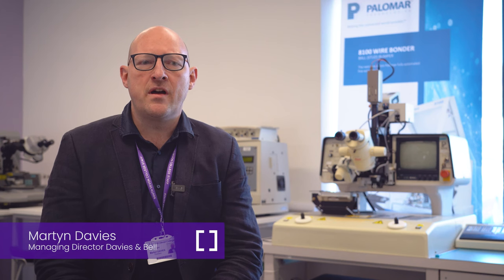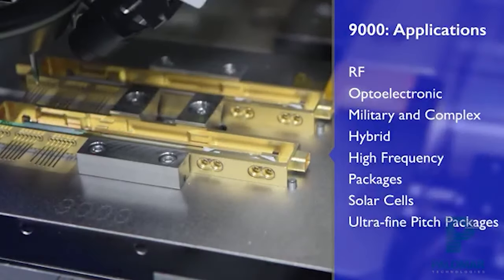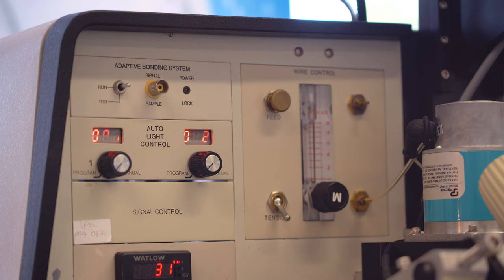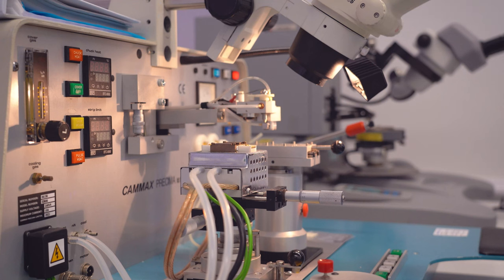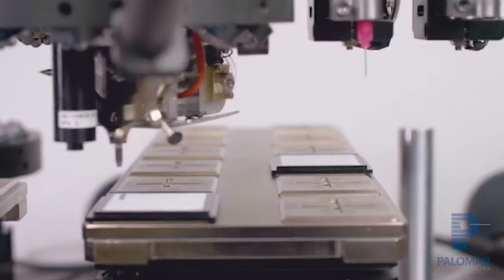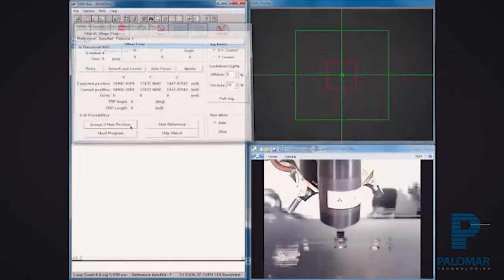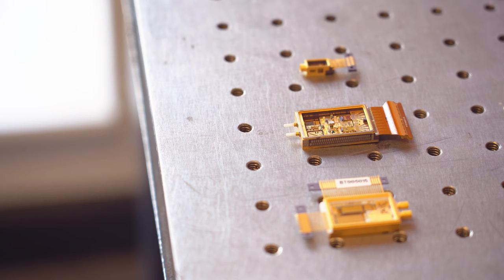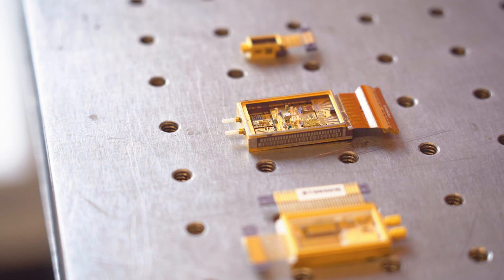Martyn Davies - Managing Director Davies & Bell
The UK is focusing in on skills and training to build back better and digital is at the heart of the government’s investment in education moving forward.

Gavin Williamson, Secretary of State for Education, with Laurence Frewin, Principal and CEO of South Devon College – 09/10/19
Gavin Williamson, Secretary of State for Education, gave a statement in line with the release of the Government’s whitepaper, titled ‘Skills for Jobs: Lifelong Learning ​for Opportunity & Growth’, that outlines the future approach to education.

“To give ourselves the best chance of success we must make sure everyone has the skills which will allow them to get good jobs, both now and in the future.”​

He continued to highlight how further education colleges like South Devon College will be an important part of this skills training.

“These are the skills that further education is perfectly placed to provide but we have historically not always made the best use of it. We will move on from previous underestimations of further and technical education and reinforce its pivotal role as a pathway to a bright future.”​